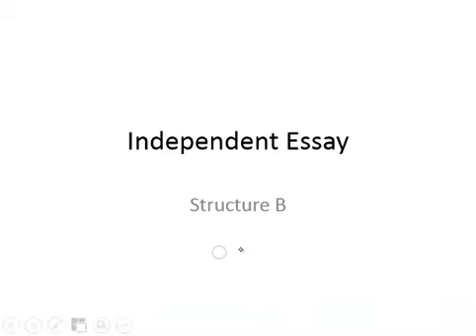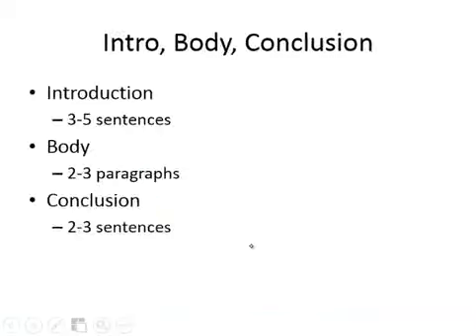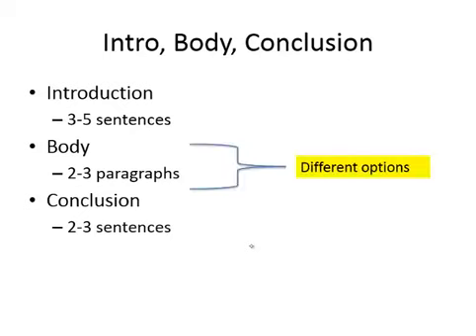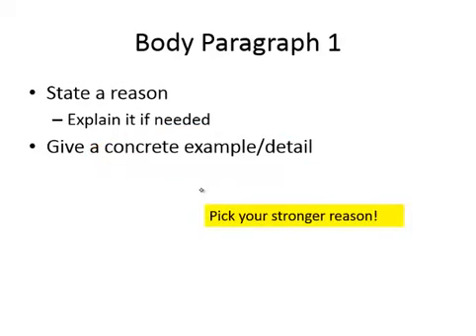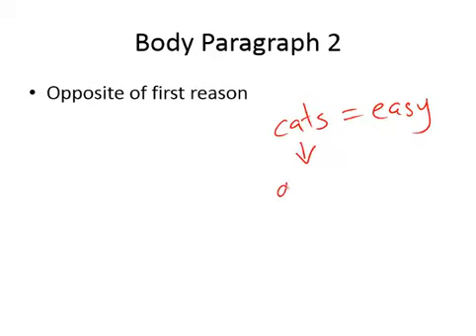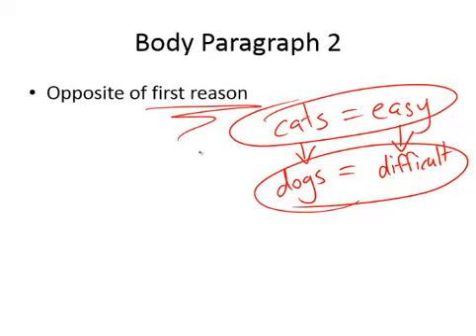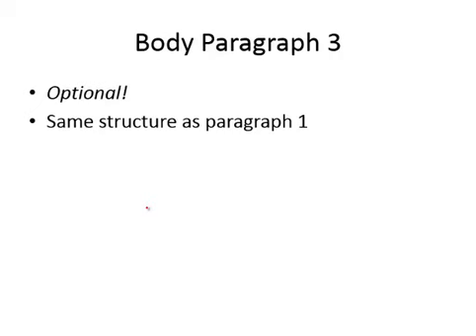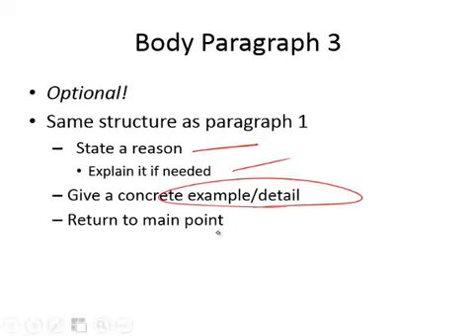15Independent Structure B - Magoosh TOEFL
15Independent Structure B - Magoosh TOEFL